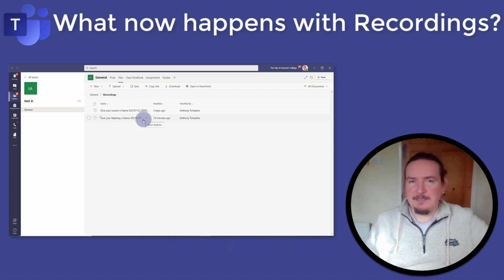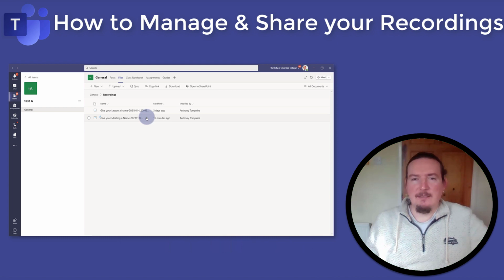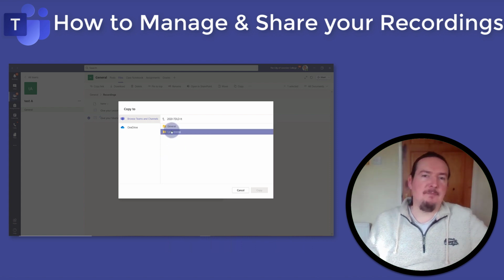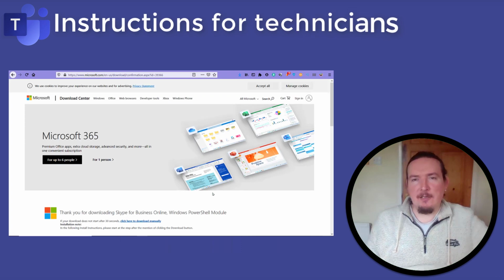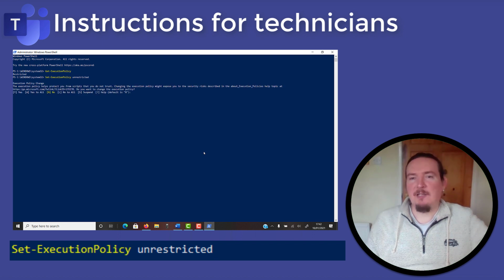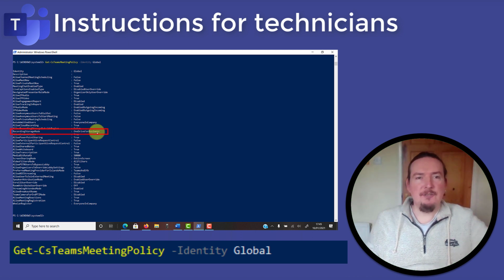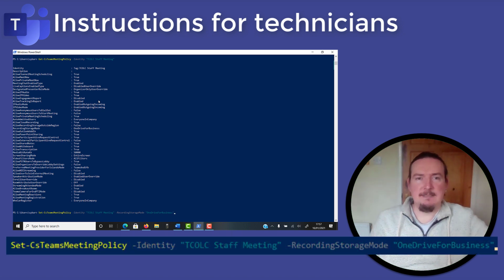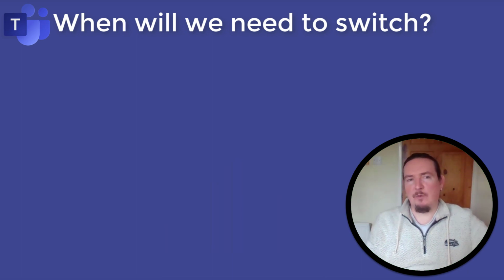New Teams Meeting Recording - Save to SharePoint - Fix Lesson/meeting not downloading on iPad/phone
The new Teams Meeting Recording experience, "save to SharePoint" can be enabled for your school / organisation now.  This fixes videos stuck in Teams posts, that just won't download on iPads and phones.  Improve remote learning for your students today and enable.

Most schools use A1 licences, and the old "save to stream" experience is broken.  A3 users can continue to use this for now but will need to switch to this new method later in the year.

Timestamps:
00:00 Introduction
01:12 New "Save to SharePoint" experience
03:23 What now happens with meeting video recordings?
05:35 How to manage and share your recordings
07:05 How to enable the new "save to SharePoint" meeting recording experience
08:16 Instructions for Technicians
11:29 When will I need to swtich to "save to sharepoint"
11:56 Summary and Outro

I've started a facebook group to share ideas and offer support around Remote Learning.